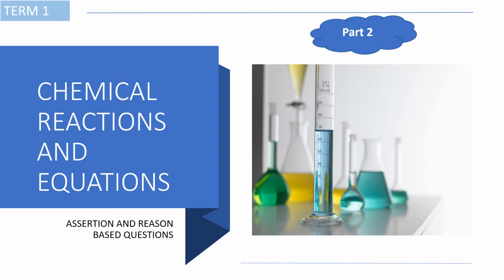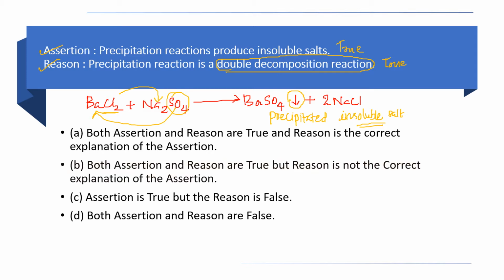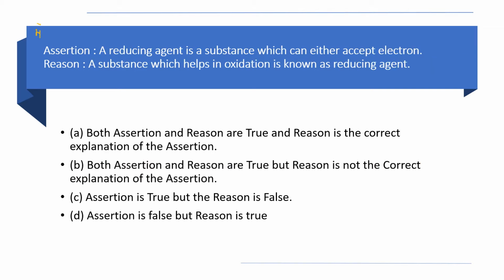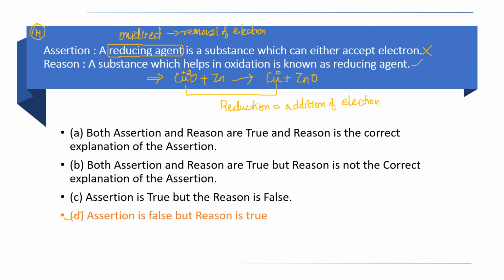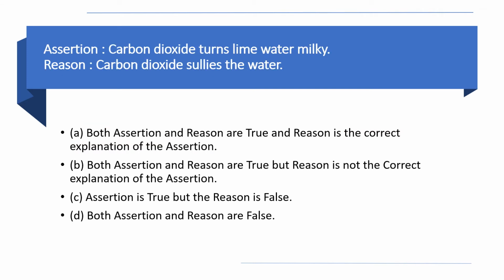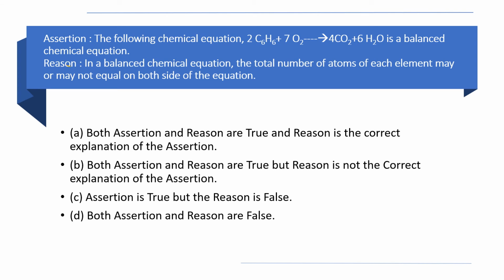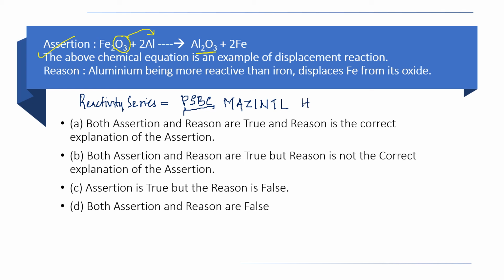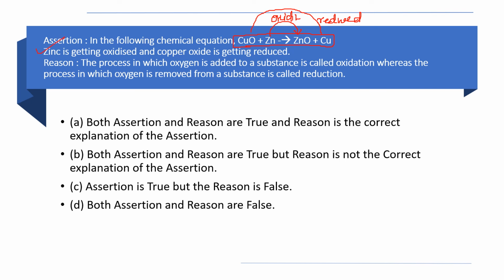ASSERTION REASON BASED QUESTIONS PART 2| CLASS 10| TERM 1| CHAPTER 1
hai all..
practice more questions